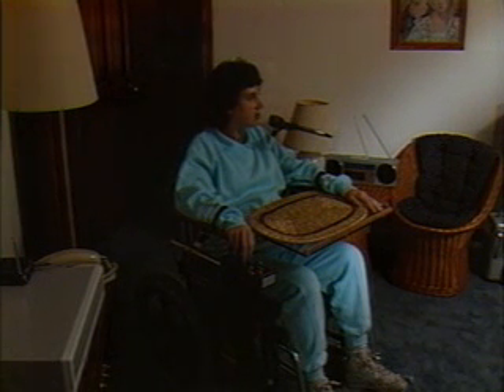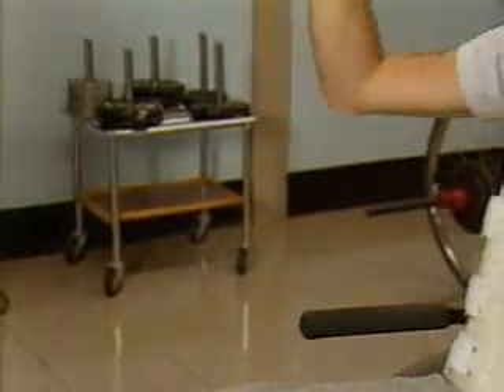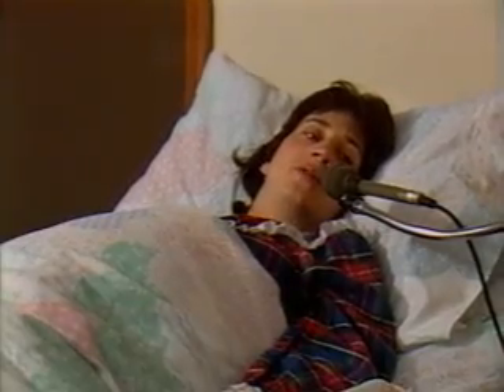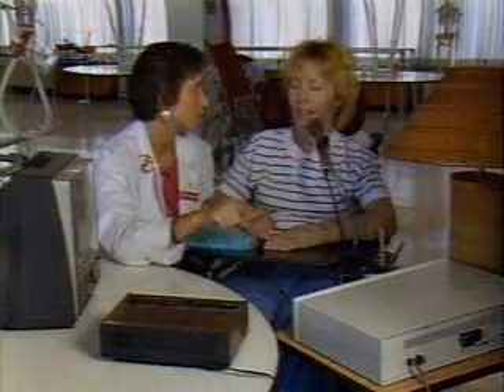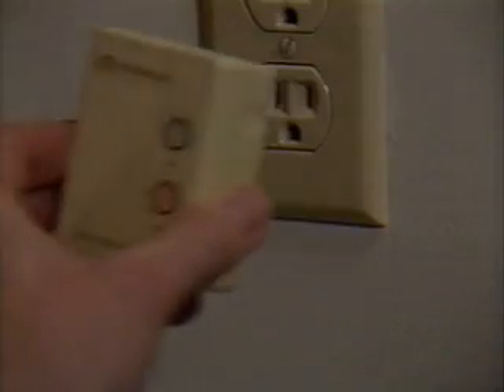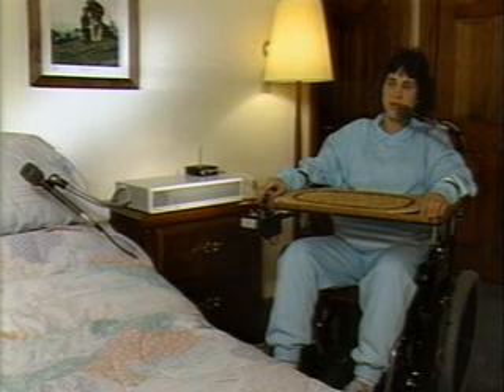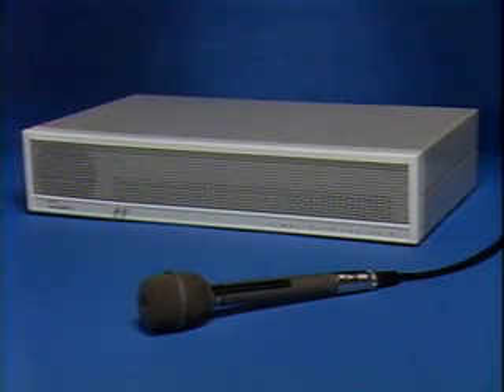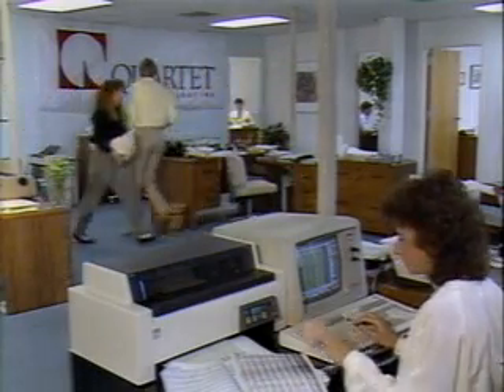Quartet Technology ECU - Environmental Control Unit for MS, ALS, Cerebral Palsy, quadriplegia ...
This video was made in 1985 so hair styles have changed and current Quartet environmental control units have additional features but the video still gives a very clear idea of how the unit operates and what you can accomplish with it.
Other ECU manufacturers have come and gone trying to copy the flexibility and reliability of Quartet's Simplicity™ units but Quartet remains the leader in this assistive technology product for providing independence. Also, these stand alone units do not have hard drives which means you never have to worry about system crashes.